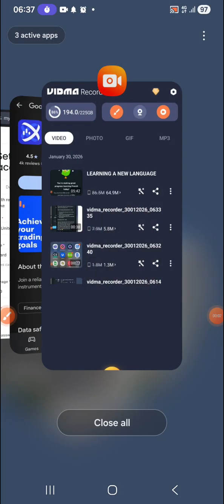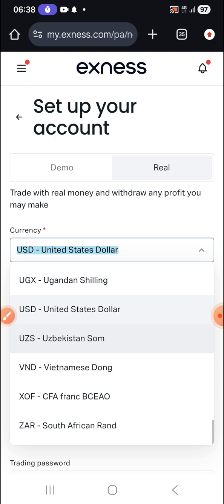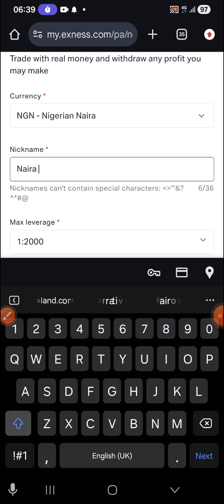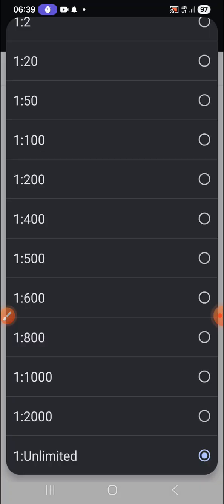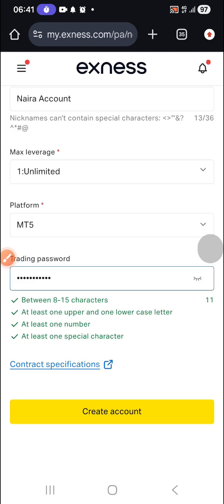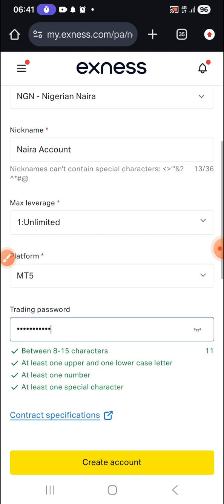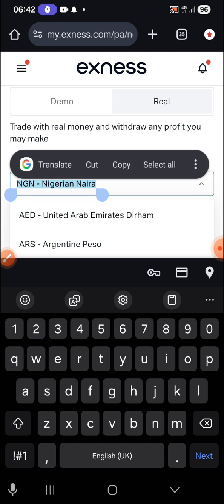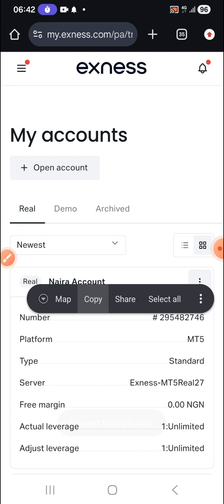How to Open a Naira Account on Exness Broker in 2026 | Step-by-Step Guide for Nigerian Traders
Learn how to create a Naira account or other currency account on Exness Broker in this comprehensive guide. I'll walk you through the entire process, from registration to funding your account. Perfect for Nigerian traders looking to start trading forex, stocks, or cryptocurrencies on Exness using a Naira denominated account.

- Verifying your Exness account [ use your National ID /NIN or utility bill]
- Creating a Naira account on Exness or ZAR, UGC  ,etc.
- Funding your Exness account
- Exness account management tips

Don't miss out on the opportunity to trade with one of the world's leading brokers. 📈

Exness, Naira account, Exness broker, forex

Book me for a 30 Day Trading Accountability Coaching ...

Brokers.

Open a Trading account with just $1.40, Headway allows you to start trading with just N2000 minimum deposit.

Click my link below to get started

Begin your journey to profitable trading, open a free trading account with the best and reliable broker, Exness using this link and chat me up for link to a crash course on Forex.

Course/ Mentorship

if you need a robust course  with fx community,  check out the Bank secrets Course by Frank